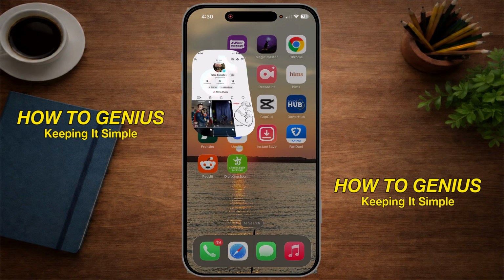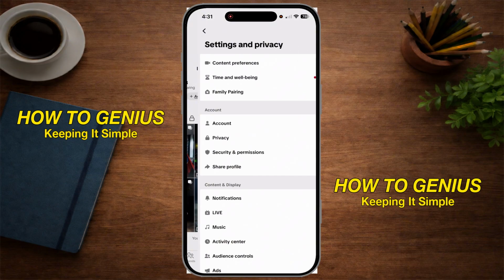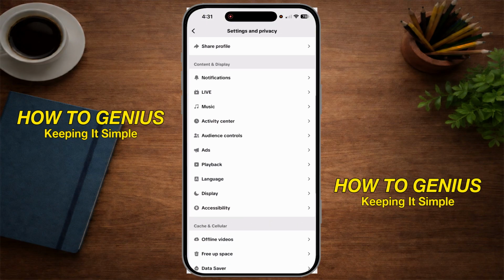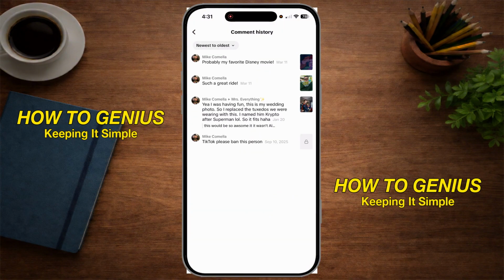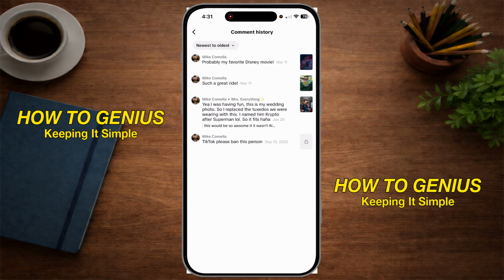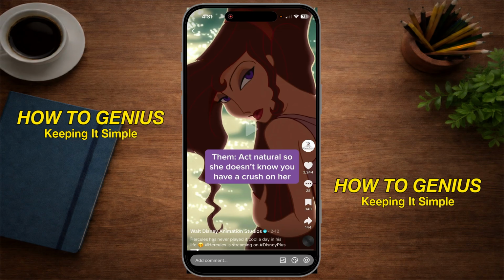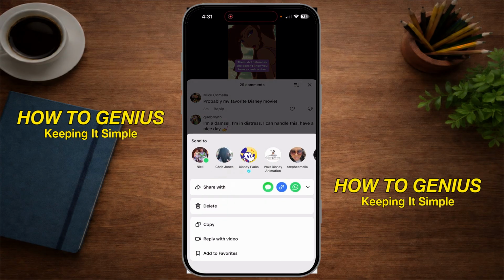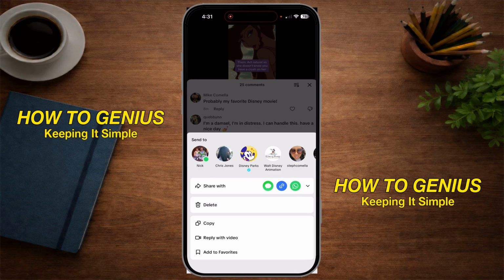How to Find Comments You Made on TikTok - Step by Step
In this video we show you How to Find Comments You Made on TikTok .